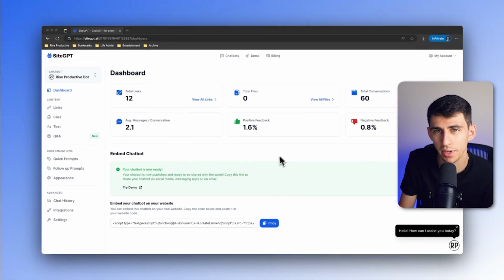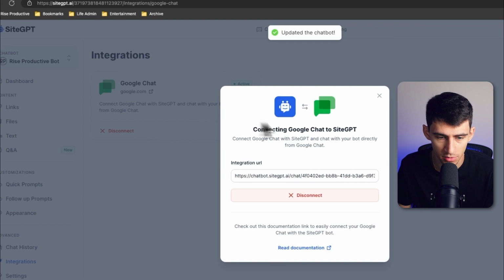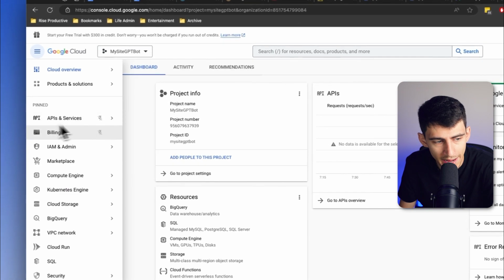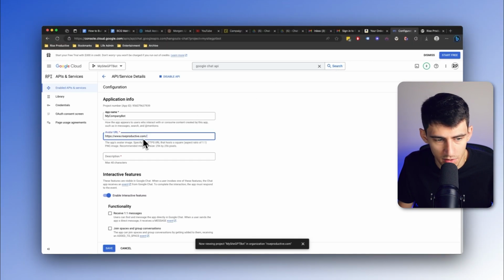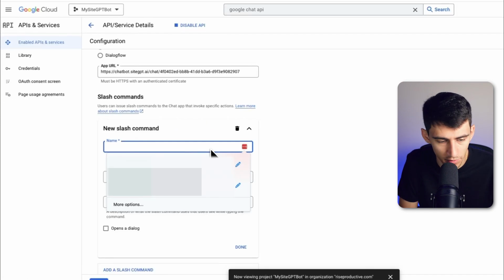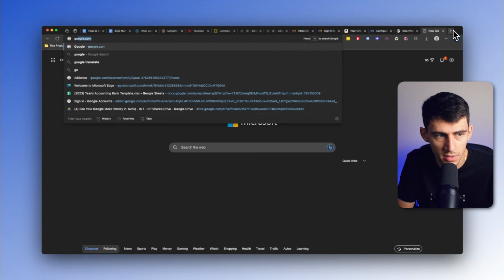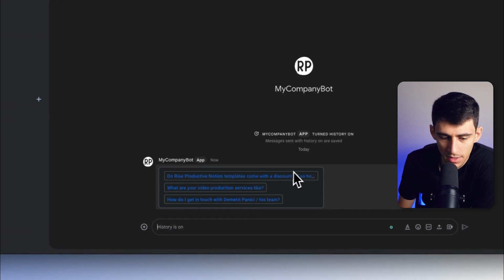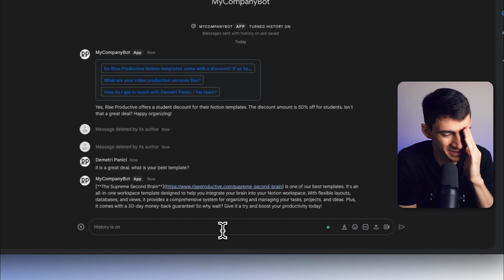Introducing - SiteGPT Google Chat Integration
Unlock the full potential of your Google Chat with SiteGPT! In this tutorial, we dive deep into seamlessly integrating your SiteGPT chatbot into Google Chat, turning it into a knowledge hub for all your organizational queries.

Say goodbye to manual search; your Google Chat will now answer questions about your organization, website, or products. Learn the step-by-step process, from setting up in the SiteGPT dashboard to customizing your bot and finally, testing its efficiency in real-time on Google Chat.

Enhance your workspace communications with SiteGPT's powerful features and enjoy an elevated chat experience. Don't miss out on this game-changing integration - Watch now!

⏰ TIMESTAMPS:
0:00: Introduction to SiteGPT and Google Chat Integration
0:26: Navigating SiteGPT Dashboard & Integrations
0:55: Setting Up on Google Cloud Console
1:36: Customizing Your Chatbot
3:01: Testing Bot Integration in Google Chat